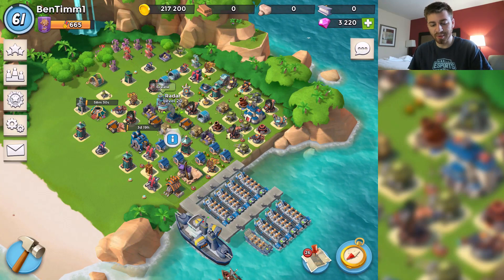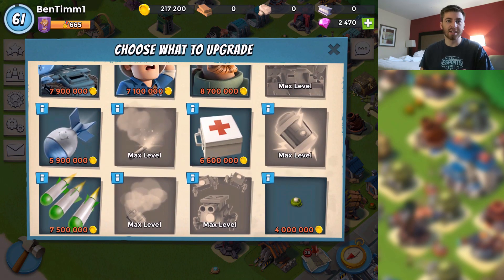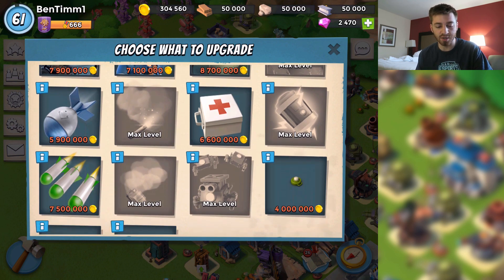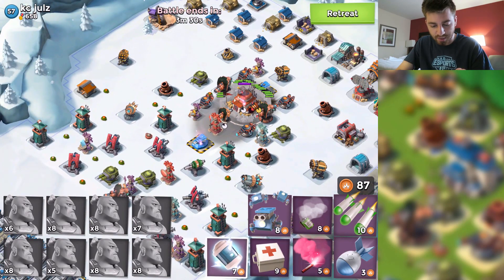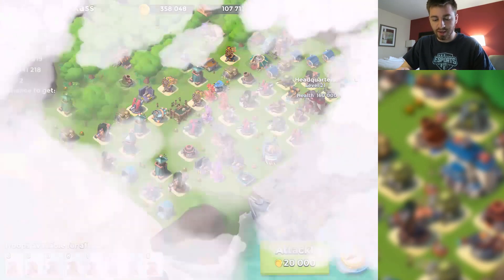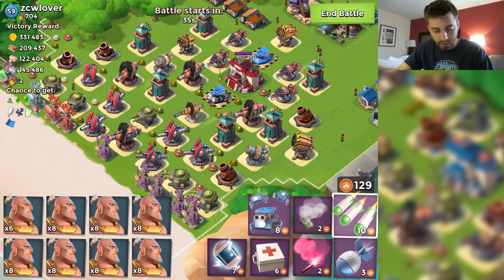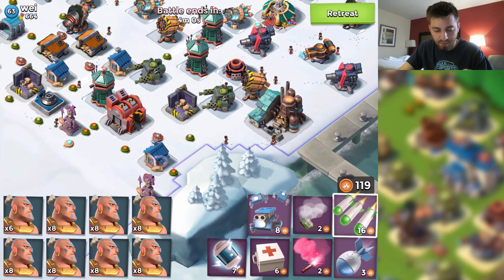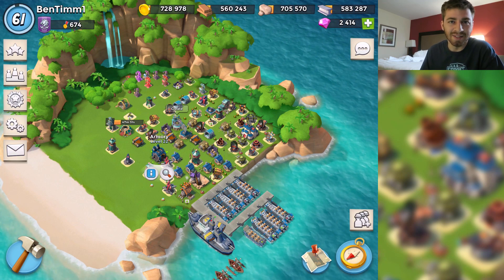NEW MAX LEVEL WARRIORS! | Boom Beach Max Warriors Attack Gameplay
Boom Beach Max Level 20 Warrior Gameplay & Lvl 20 Warrior attacks!
Boom Beach Warriors Strategy Tips Videos!

Category: Games
Updated: See Below For Latest Update Notes
Version: 16.5.1
Size: 83.2 MB